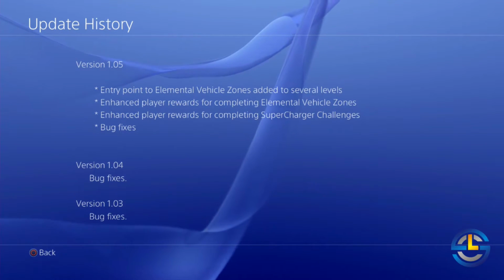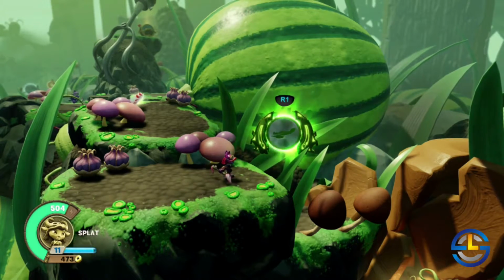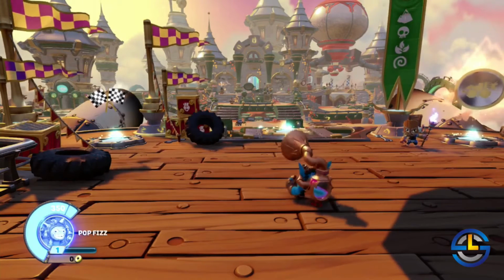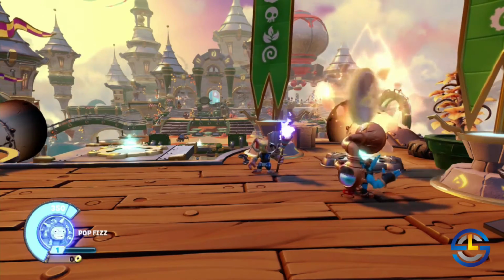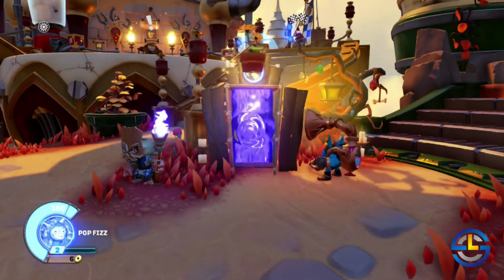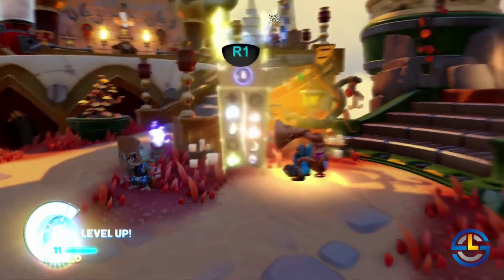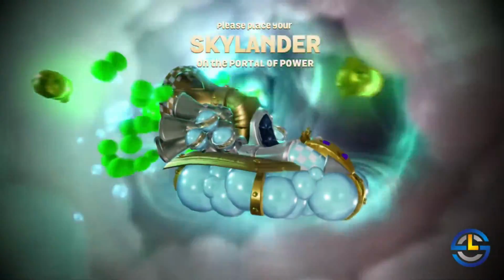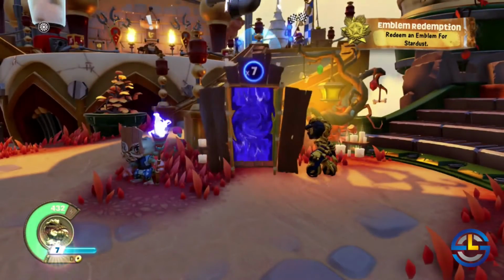Skylanders SuperChargers Update 1.05 - What's New and What You Need to Know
For those of you who play a lot of video games, updates are nothing new. But they're new for Skylanders and we're starting to see some substantial updates.

While most updates just contain "Bug Fixes", some like this 1.05 Update made some changes to the game that you may or may not have noticed.

Here's a look at what those changes are and what they mean for you.

EDIT: I'm a little behind in getting this video up, the actual update occurred in late November 2015.

LINKS